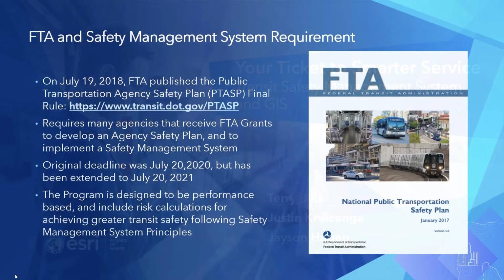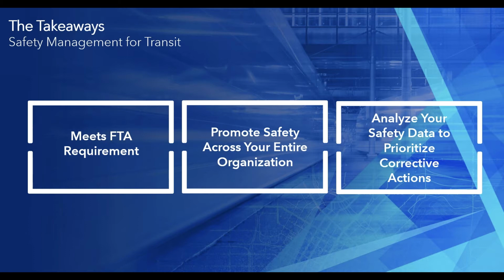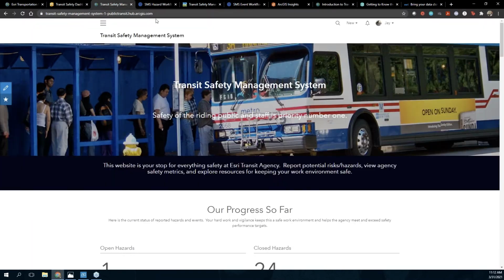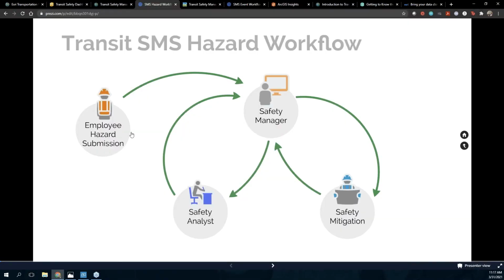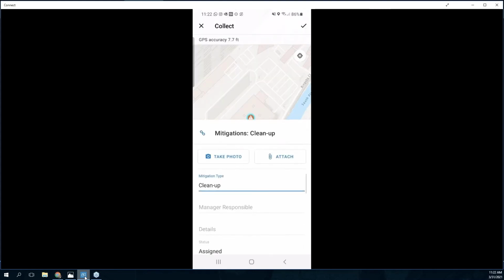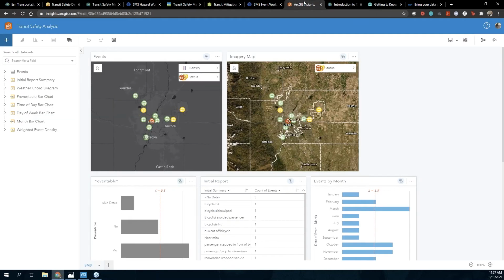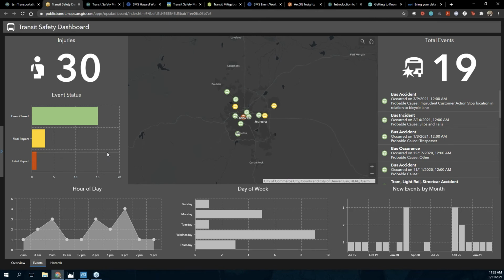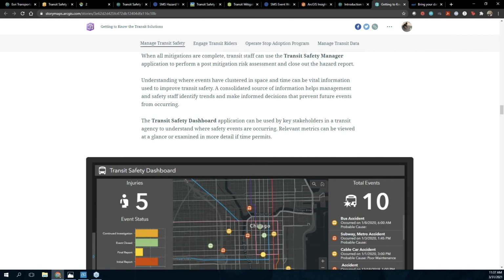Public Transportation Safety Management System and GIS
The majority of public transit agencies in the US are required to comply with Federal Transit Administration (FTA) Public Transit Agency Safety Plans  (PTASP) requirements by July 20, 2021. This webinar will highlight how Esri's GIS-based Transit Safety solution can provide the tools and integrated system to help public transit agencies meet the requirements of their safety management system and help deliver safety improvements for their employees and passengers.